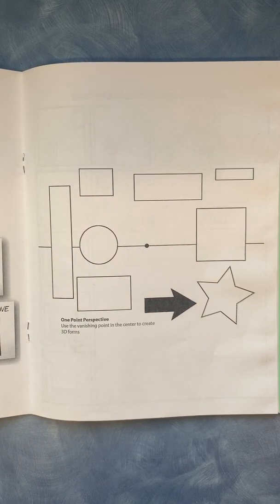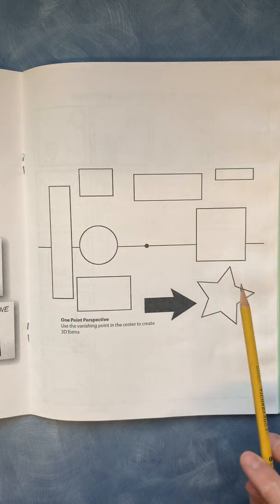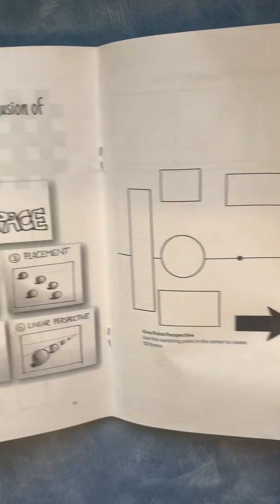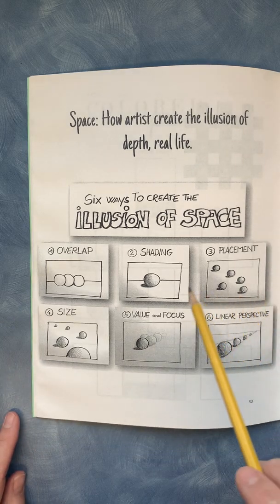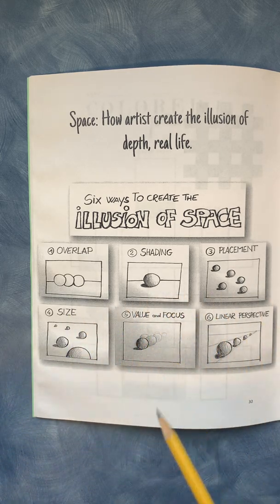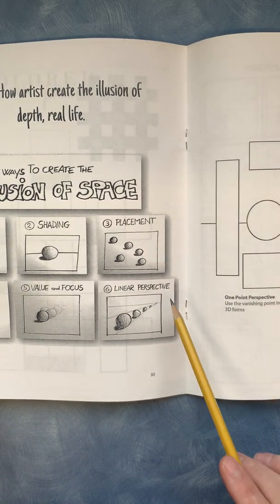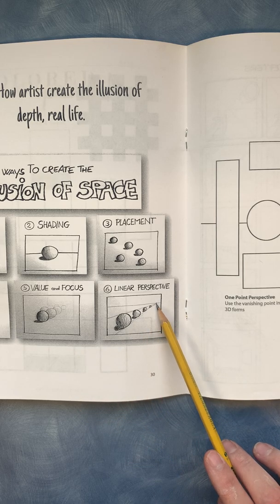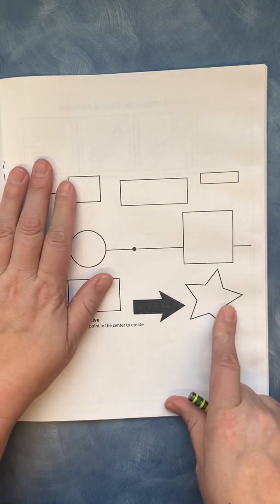Forms In Space